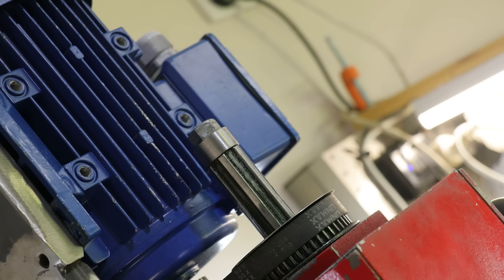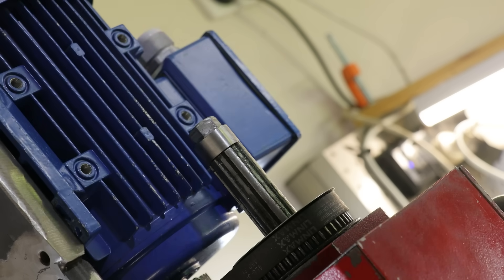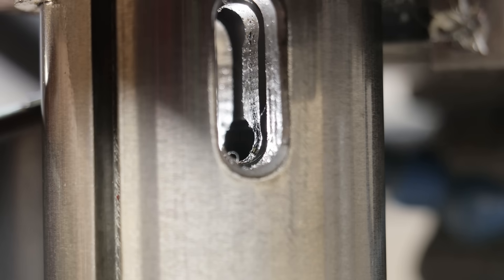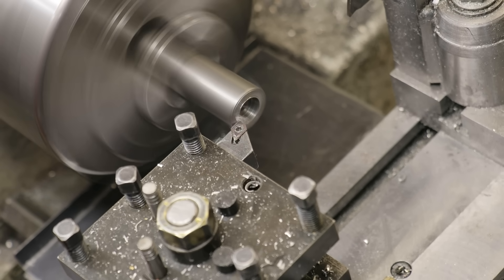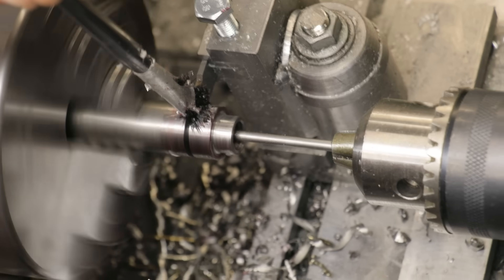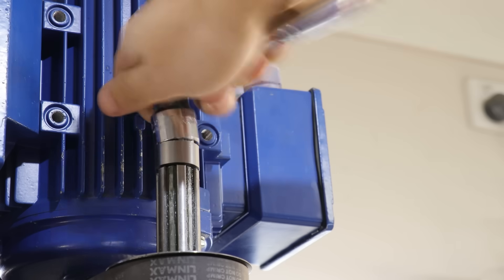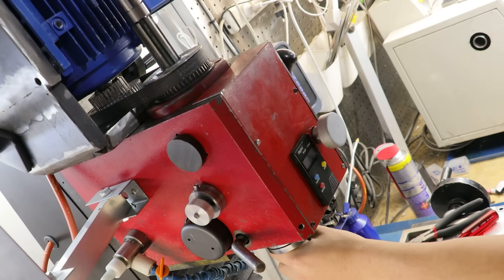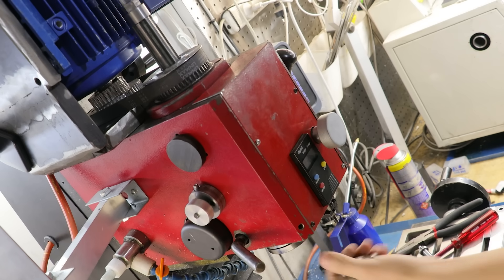This One Hour Upgrade Will Change The Milling Machine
Power Drawbar Next?